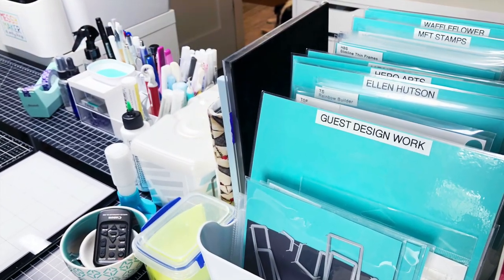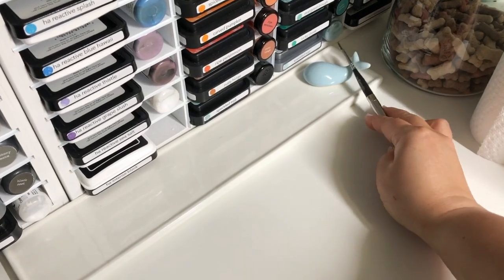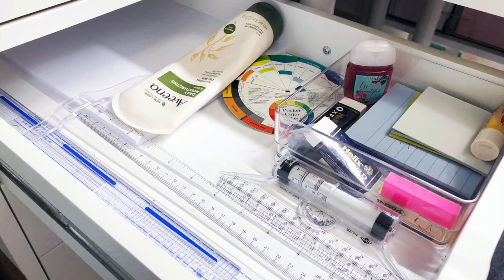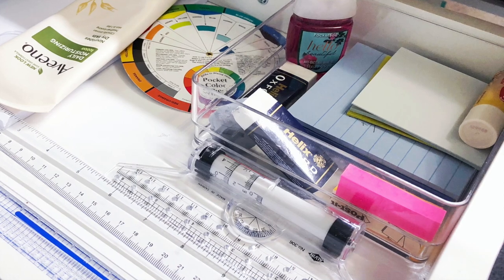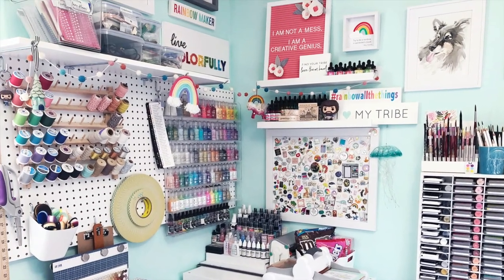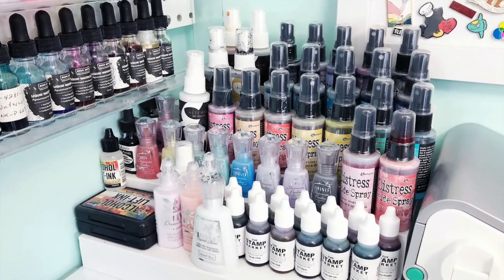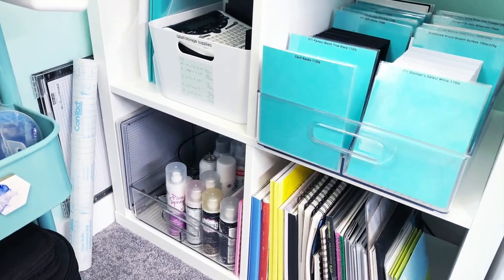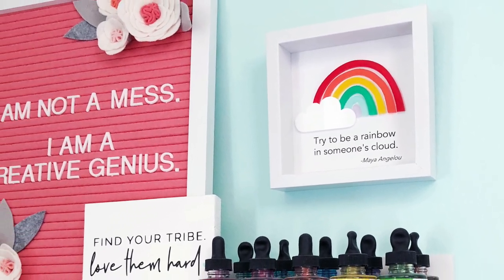2020 Craft Room Tour and Organization Tips, part 1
Sharing a tour of my craft room and some of my favorite organization tips and tricks!!

• LotsaStyle Organizer

• Lotsa Style Original Mini Countertop Trash Can

• Nail Polish Organizer

• Acrylic Nail Polish Organizer

• BTSKY Portable Canvas Zippered Colored Pencil Case-Super Large

• BTSKY Multifunction Marker Case - Zippered Canvas Pen Bag

• BTSKY Handy Wareable Oxford Colored Pencil Bags Large 72 Slots

• BTSKY 160 Slots Pencil Case

• Wooden Thread Rack

• Sistema Rectangular Collection

• Sistema Square Collection

• Manfrotto 196B-3 143BKT 3-Section Single Articulated Arm

• Avenger F805 6-Inch Baby Wall Plate

• Dahle Vantage Self-Healing Cutting Mat, 24"x36"

• Tim Holtz Glass Media Mat, Black

• Wendy Vecchi MAKE ART Stay-tion-All-In-One

• Rotatrim 12 inch Paper Trimmer

• Acrylic Mini Sorter

• Royal Sovereign 9" Laminating Machine

• Brother P-touch Label Maker

• Hanging Photo Display

• Kitty Cot

• Scotch Desktop Dispenser, Mint

——— MUSIC ———
Ballade by J. Ibert and The Colorado Trail by M. Grandjany,
performed on harp by Jessica Frost-Ballas